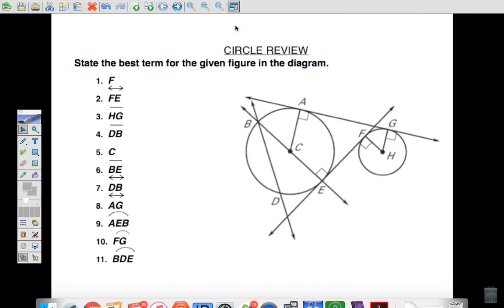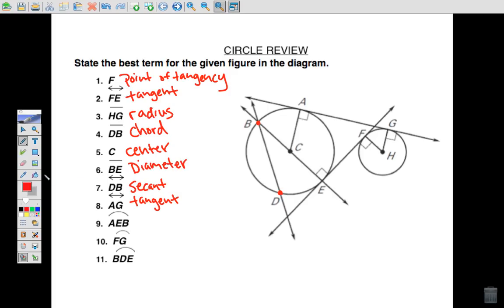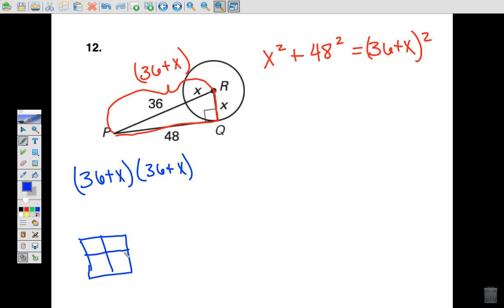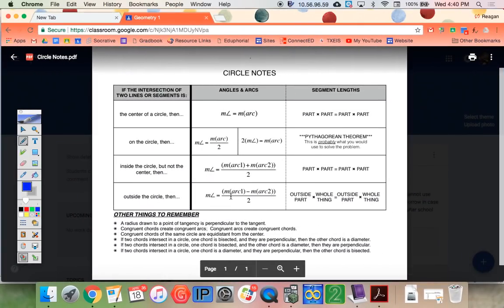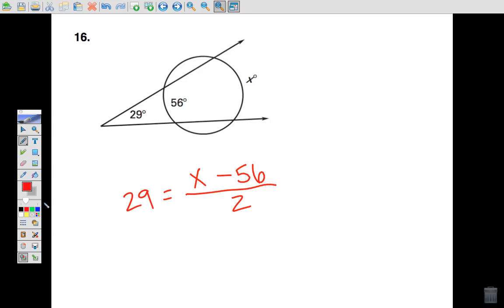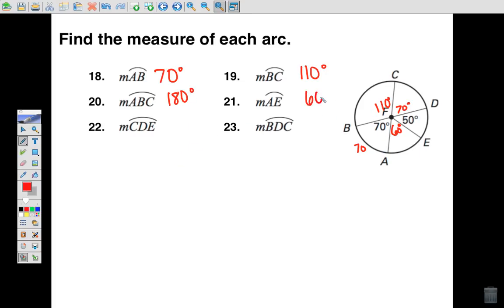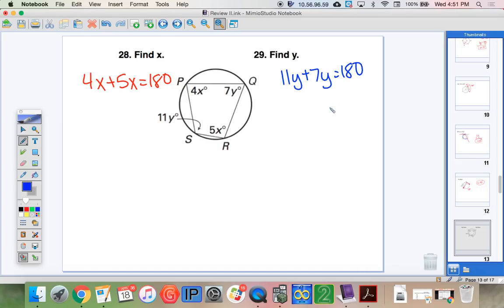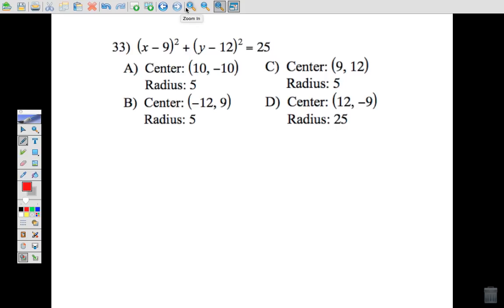Review - Unit 10